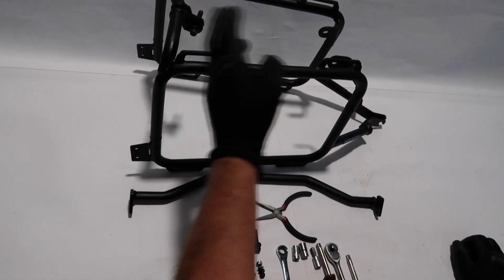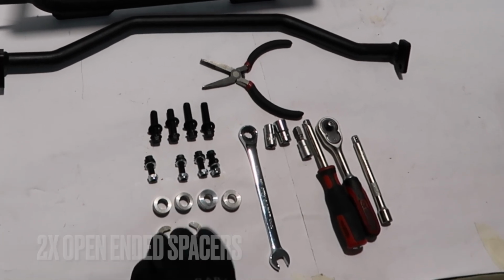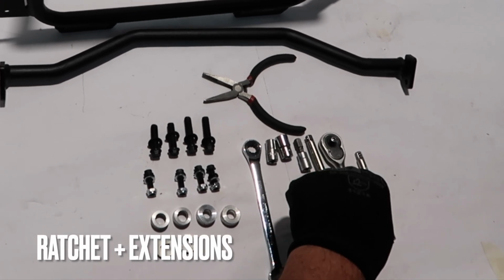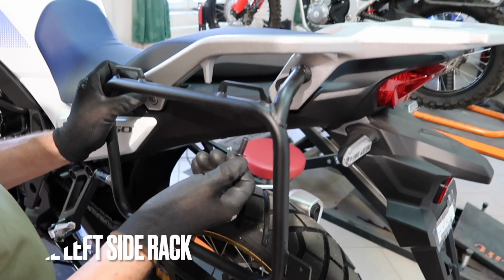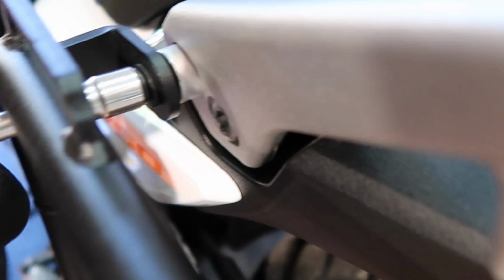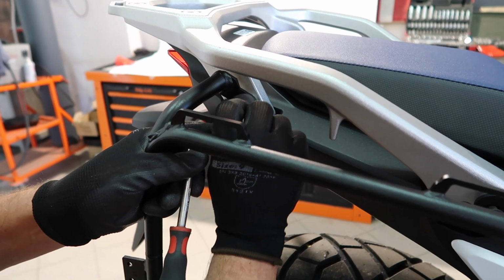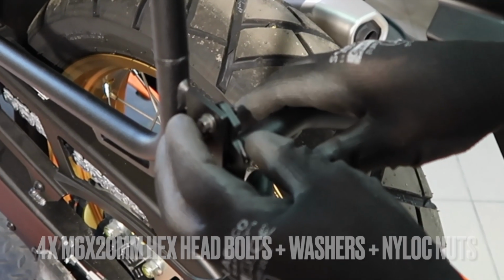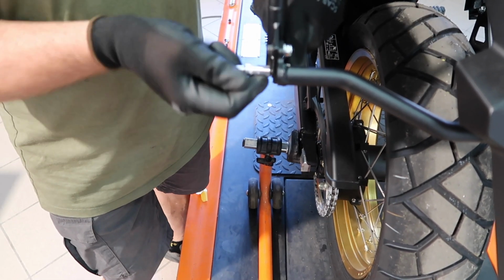Honda TransAlp 750 Pannier Racks Installation Guide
Step by Step installation guide of the Outback Motortek pannier racks for the new Honda Transalp 750.